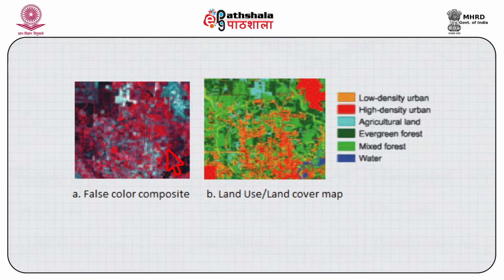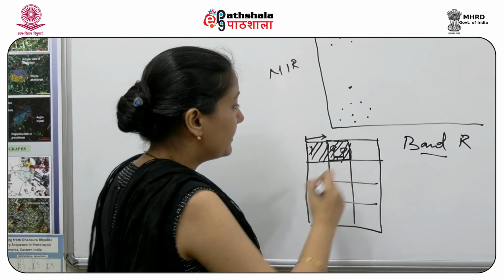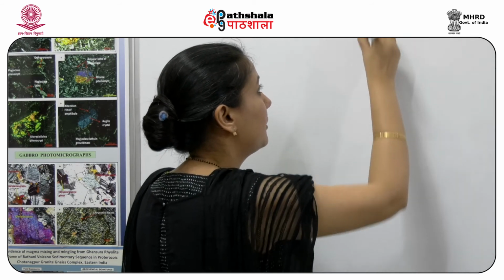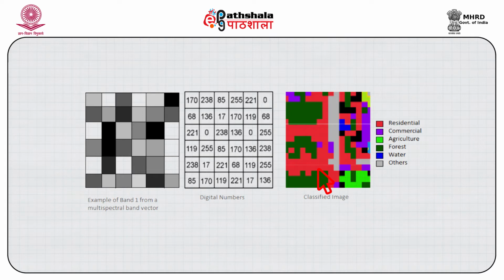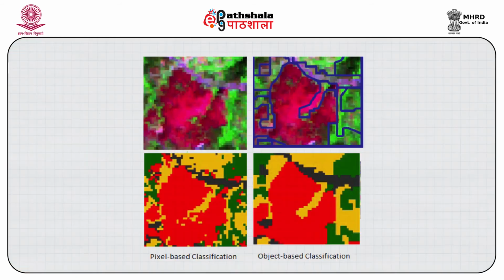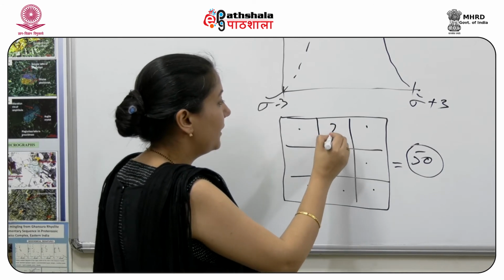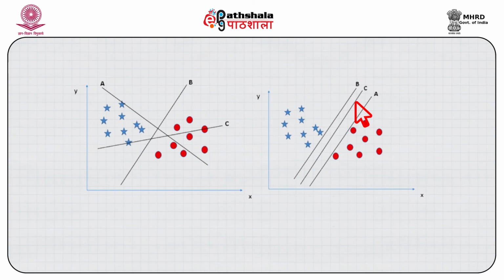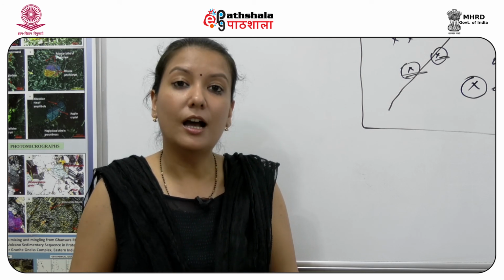M-13.Digital image classification technique